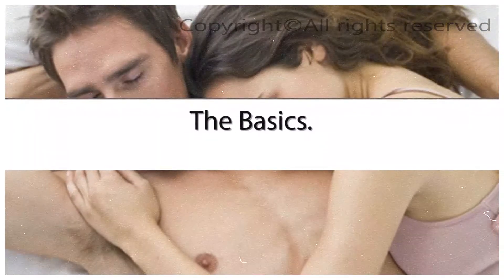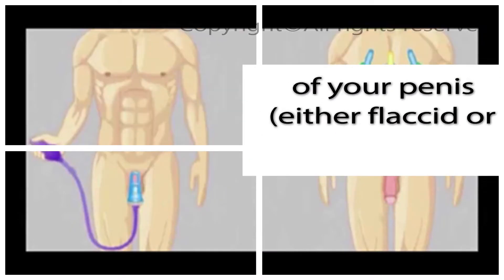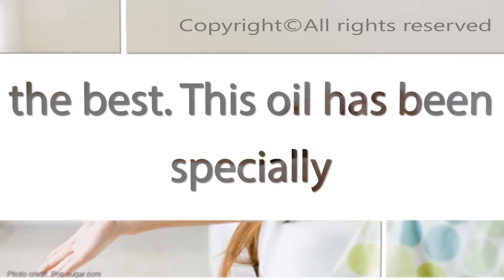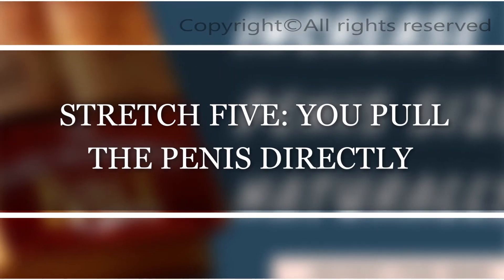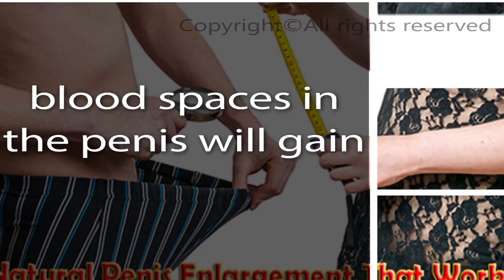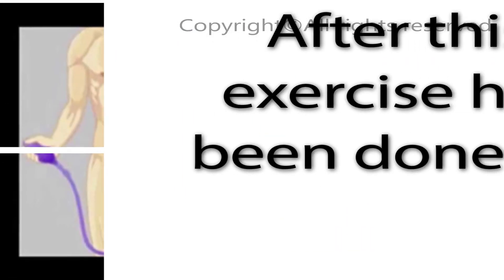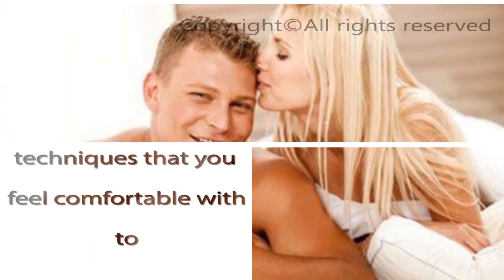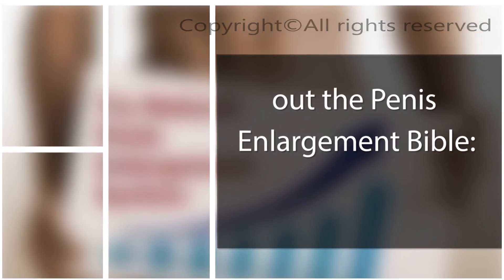Penis Exercises The Basics🌋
Forget about surgery, pills and weights, they DONT work! This DOES work, but you need to follow the methods contained in the guide.